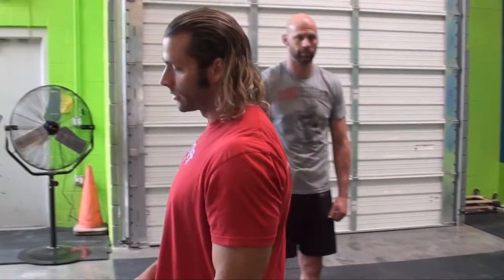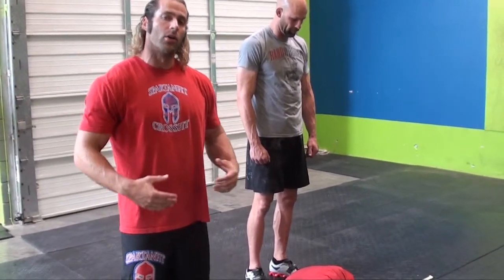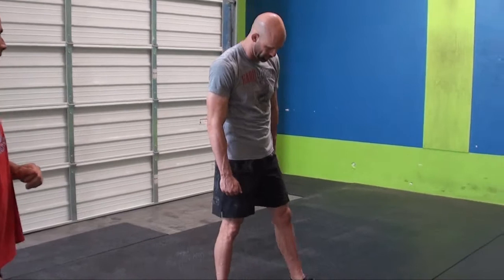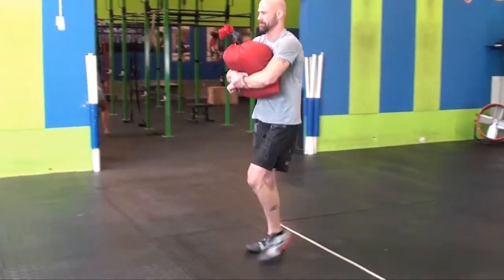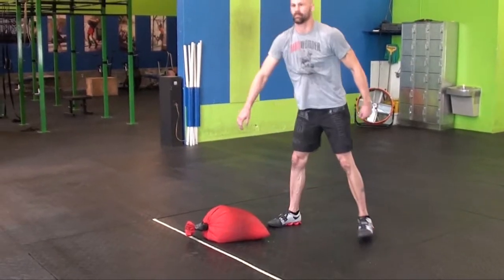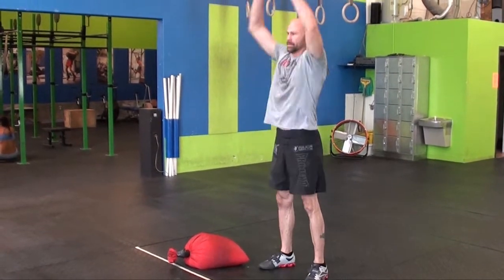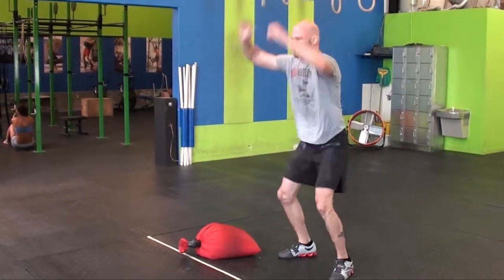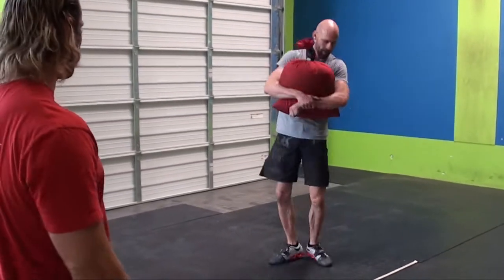Iron Fitness Games Summer Strength Showdown WOD 5 | Hypoxia Explained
Scott Porter outlines the standards for "Hypoxia" at the upcoming Iron Fitness Games